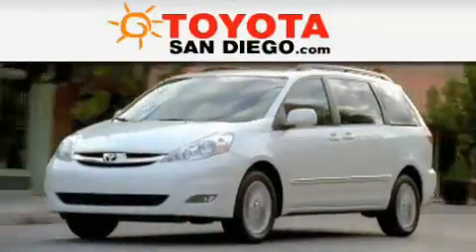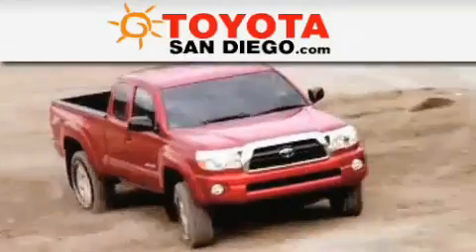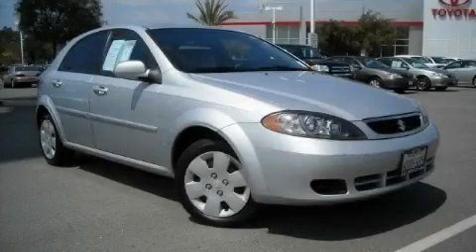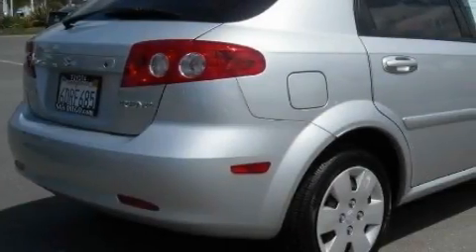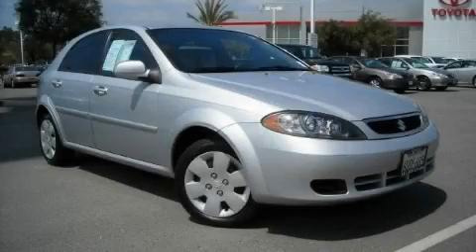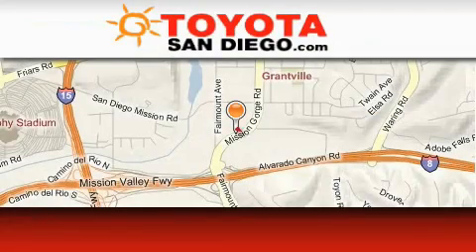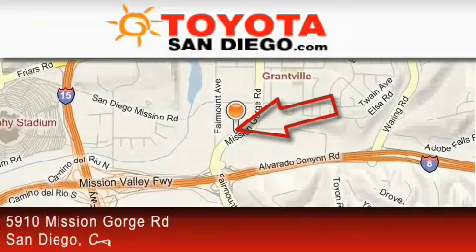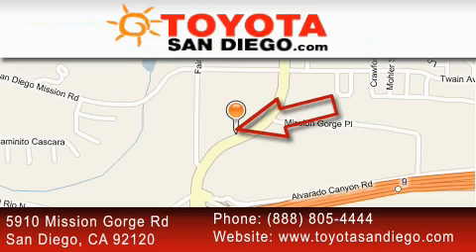Used 2007 Suzuki Reno Kearny Mesa CA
We are proud to present this 2007 Suzuki Reno.

 Year: 2007
 Make: Suzuki
 Model: Reno
 Engine: 2.0L 4 cyl.
 Trans.: Automatic
 Exterior: Titanium Silver Metallic
 Miles: 21,154
 Interior: Charcoal

 Pre-Owned 2007 Suzuki Reno San Diego CA